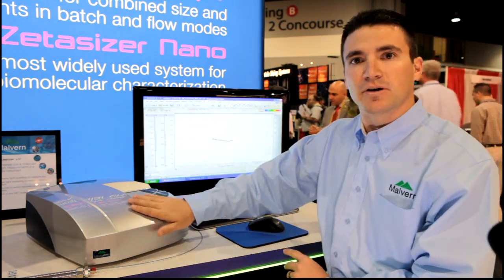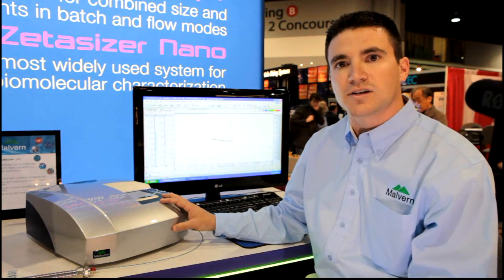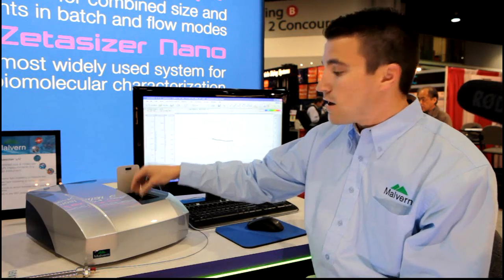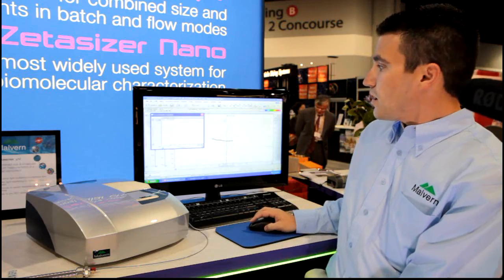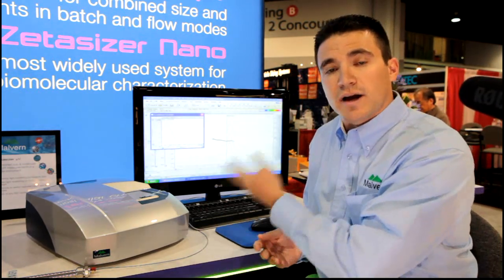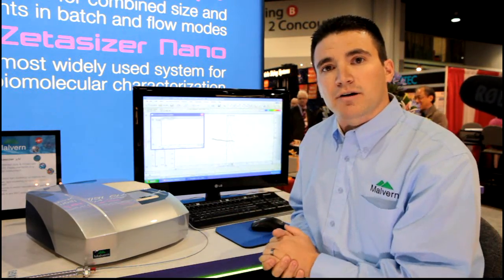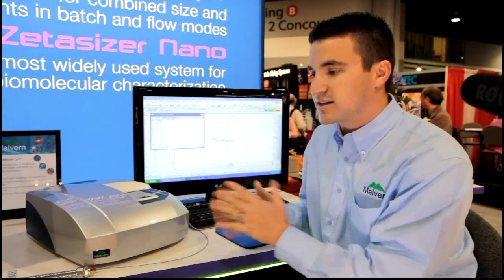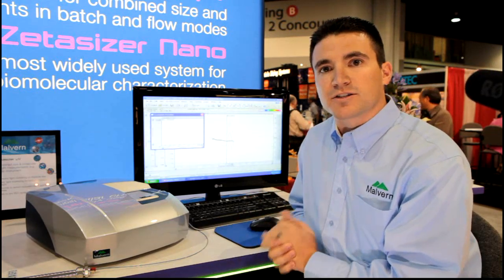Malvern Instruments Zetasizer µV at Pittcon 2011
The addition of a new combined Dynamic Light Scattering /Static Light Scattering (DLS/SLS) detector for SEC (Size Exclusion Chromatography) easily yields both absolute molecular weight and molecular size for proteins - perfect for monitoring protein aggregate formation. The Zetasizer µV, an established batch DLS instrument, can now be used on-line with an SEC to yield molecular weight and hydrodynamic radius for any SEC experiment.